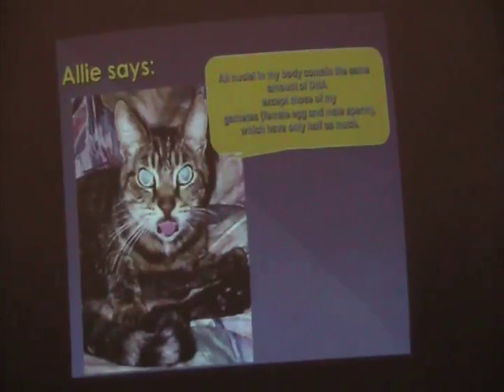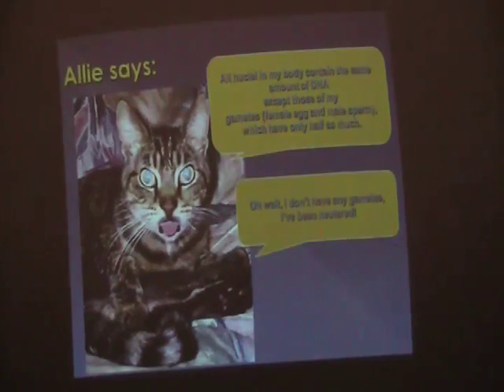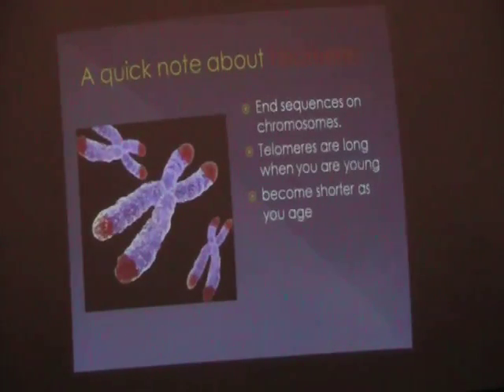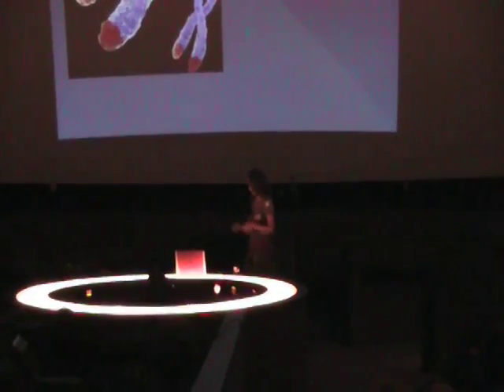3 Stem Cells for the Layman part 3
The NUCLEUS is the recipe book of the cell.